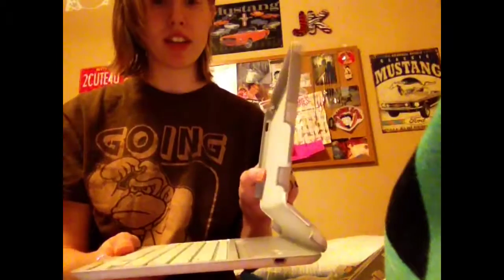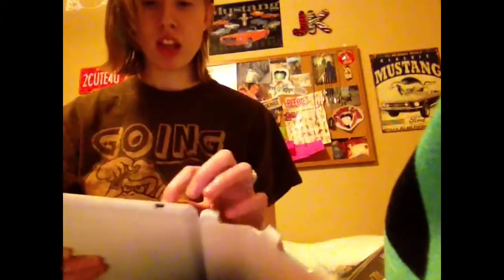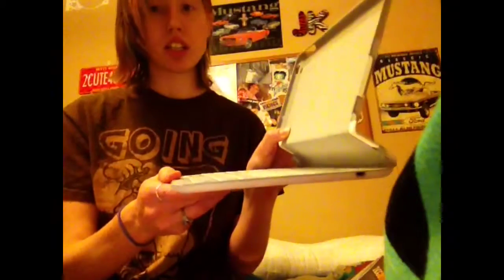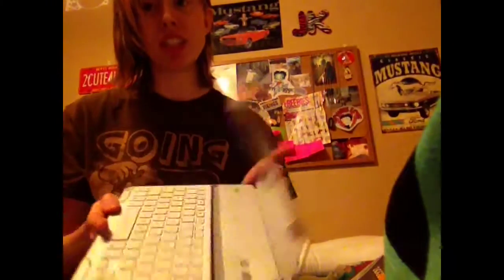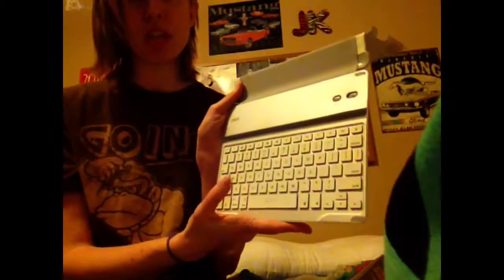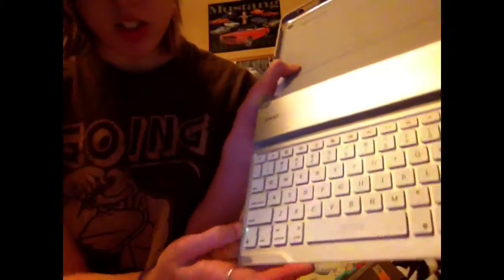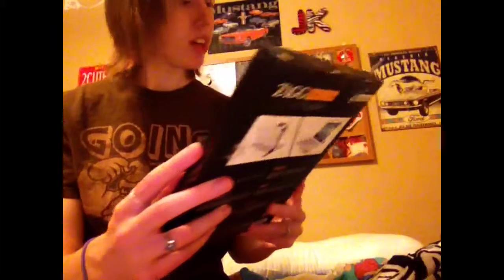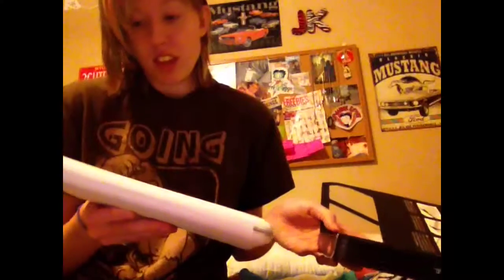ZAGG keyboard review (horrible sound quality)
my review on ZAGG keyboard from best buy.